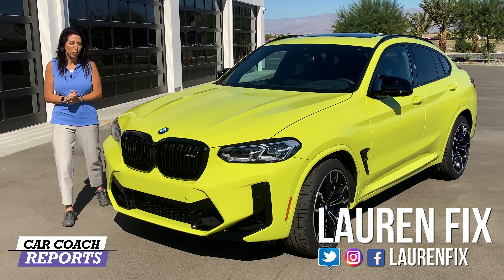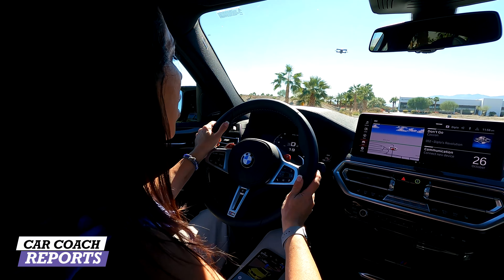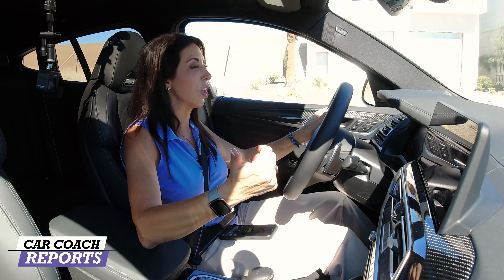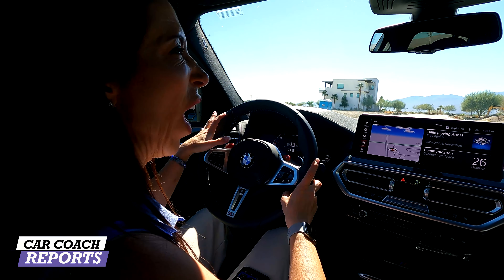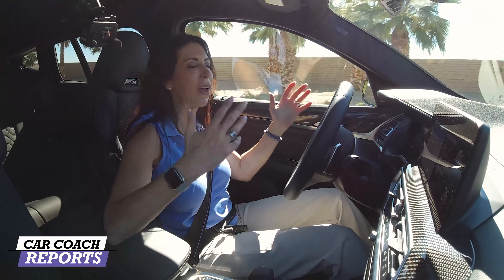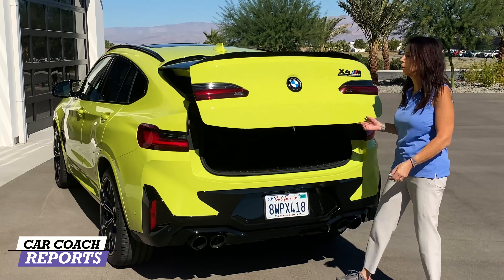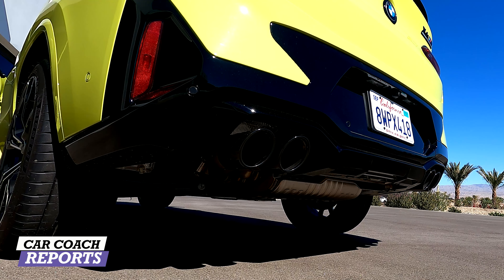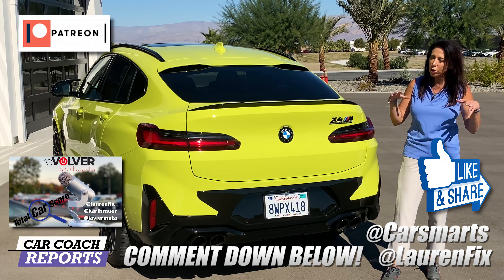2022 BMW X4M Competition SUPER SUV | FIRST DRIVE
The 2022 BMW X4M Competition, in São Paulo Yellow, makes a huge statement. The X4M Competition is a very sporty SUV. The addition of the large 21" wheels, carbon fiber trim pieces, and the subtle lip spoiler makes the X4M turn heads pretty much wherever it goes. This SUV has a 3.0-liter inline six-cylinder with twin-turbos, 510hp. and 479 lb-ft of torque in competition form. Review filmed Thermal raceway, Palm Springs, CA. If you have additional questions, put them in the comments below and I'll be happy to answer.

0:00 2022 BMW X4M Competition
1:01 test drive
3:54 Skydio drone
4:44 prices
5:32 Storage, warranty and more info.
6:38 Exhaust sound
7:15 Comments and questions